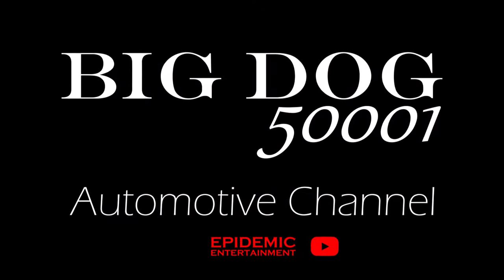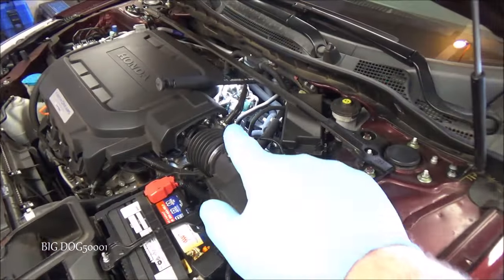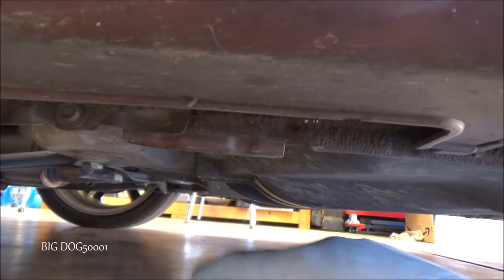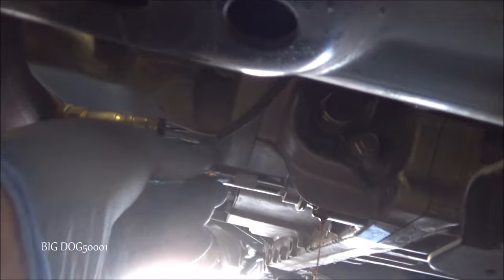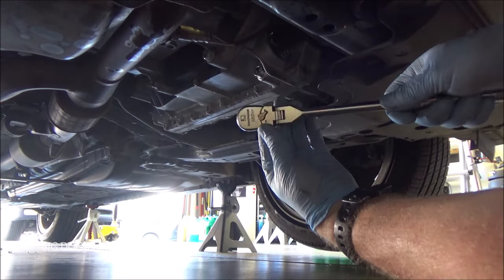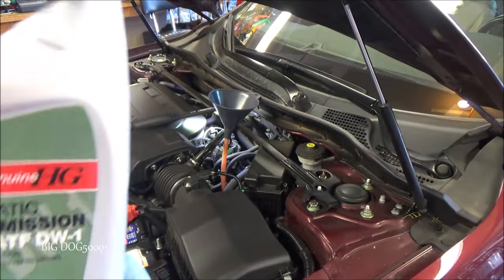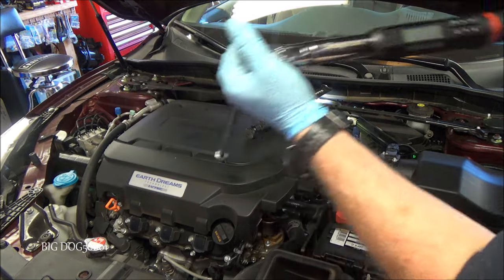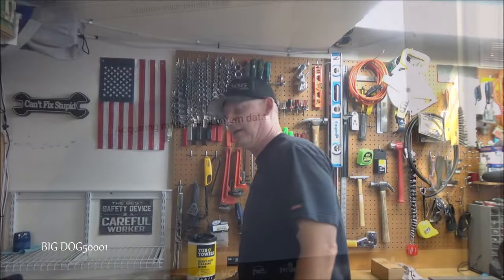2013-2017 Honda Accord 3.5L V6 ATF Automatic Transmission Fluid Service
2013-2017 Honda Accord 3.5L V6 ATF Automatic Transmission Fluid Service.  In this video I show how to replace the Automatic Transmission Fluid (ATF) on a 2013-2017 Honda Accord with a 3.5L V6 engine using genuine Honda ATF-DW1 transmission fluid.  How to change the transmission fluid on a Honda Accord V6.  The exact vehicle in this video is a 2017 Honda Accord EX sedan with a 3.5L V6 engine.  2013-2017 Accords with a V6 engine should be similar.  Enjoy!

*The jacks stands shown in this video were recalled, I do not recommend using them.*

Tools:
Honda ATF-DW1
Drain Bolt Washer (18mm) 90471-PX4-000
Fill Bolt Washer (24mm) 11107-PWA-300
3 Ton Jacks Stands I Use Now
Daytona Jack (cheaper at HF)
Scan Tool
Astro Flashlight
GearWrench 24" Ratchet
GearWrench 1/2" Sockets
GearWrench 3/8" Sockets
GearWrench Flex Ratchets
Magnetic Pickup Tool
Flo Tool Transmission Funnel 06064MI